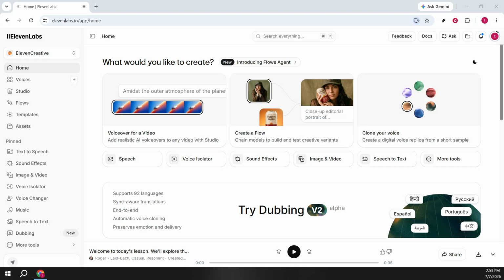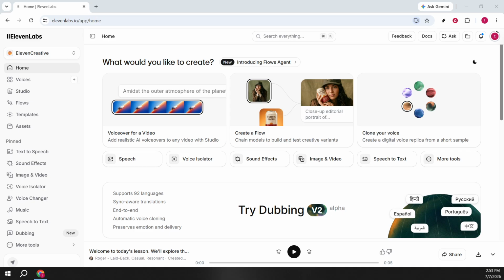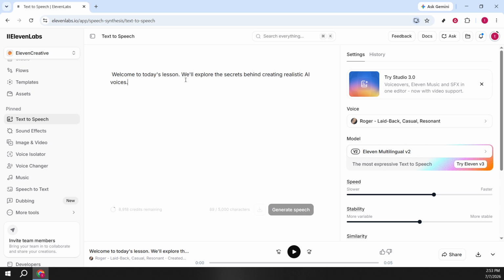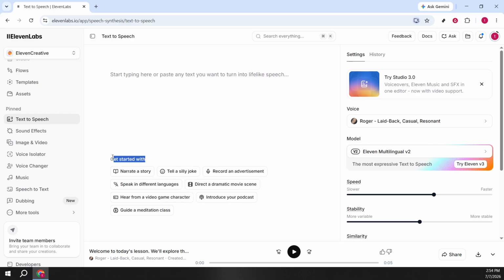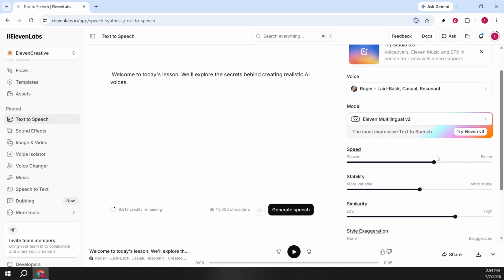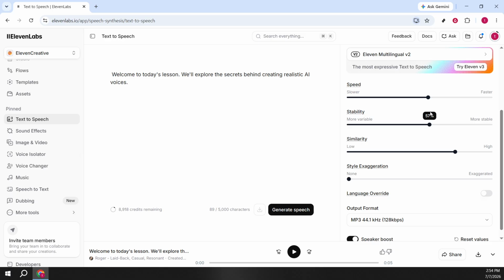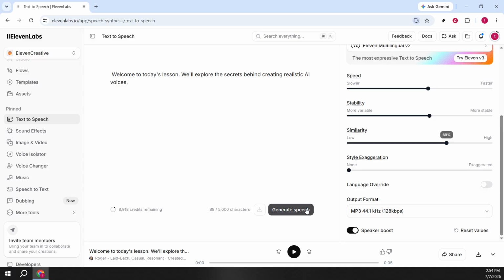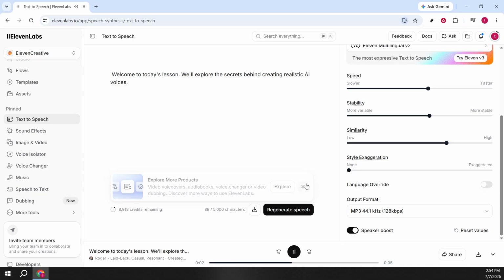How To Use Elevenlabs Text To Speech [2026 Guide]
How To Use Elevenlabs Text To Speech